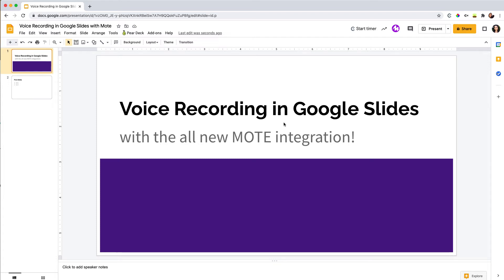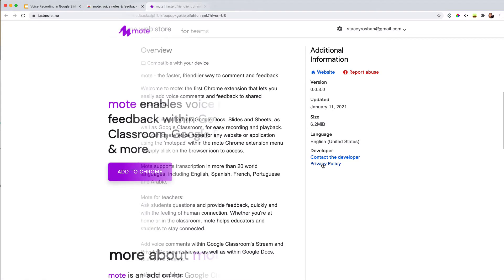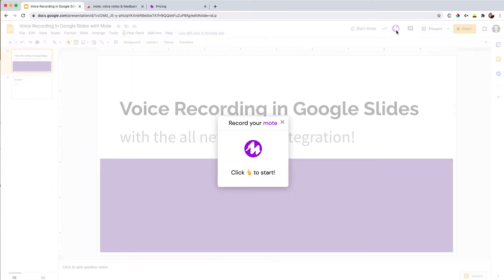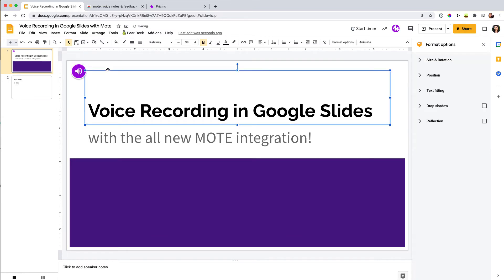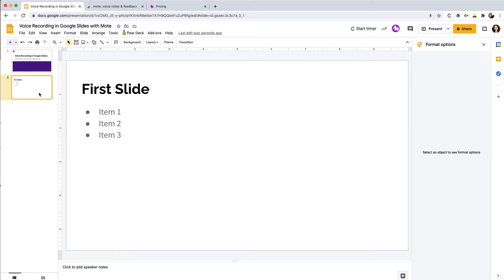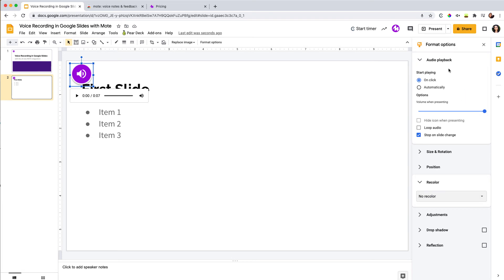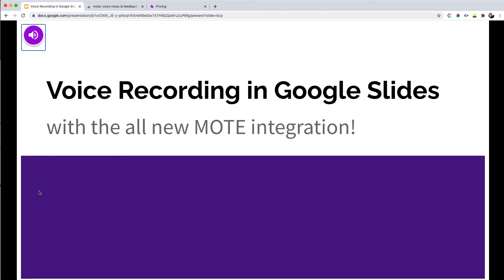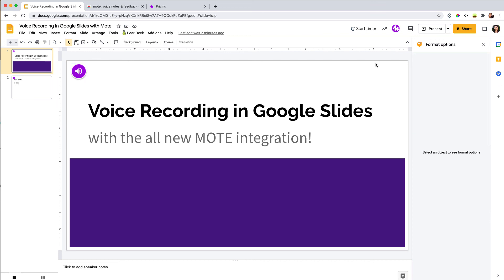Add Audio to your Google Slides with Mote